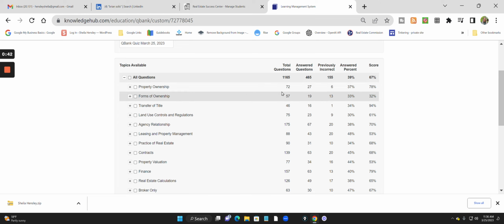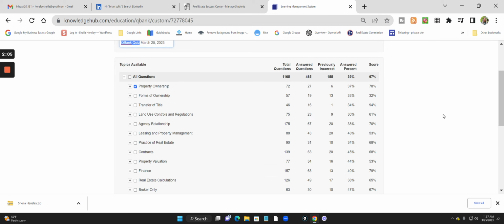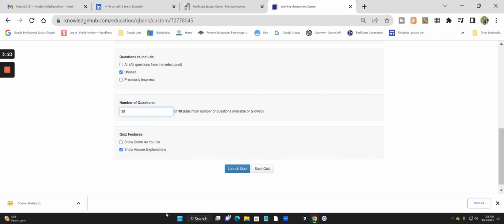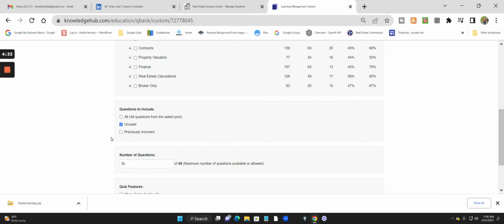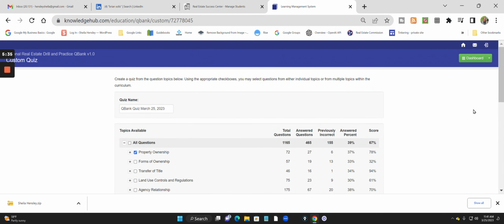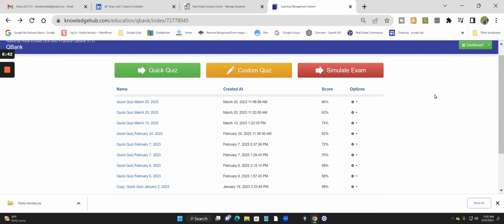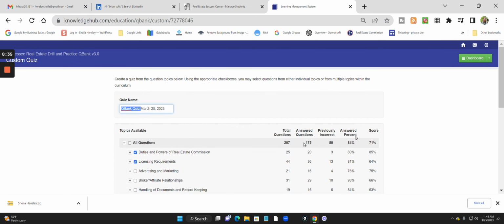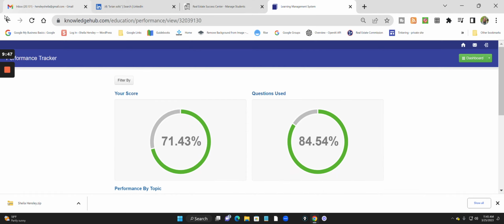For Students | How to use QBank 25 March 2023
For students who have QBank and are beginning their prep for passing the national and state exam.  If you'd like to watch, feel free.  Although, it won't make much sense to you until you get to this point in your real estate license journey.

QBank is the tool, but our approach and particular use instructions is the key to success.  We'll speak at length before you begin so you'll get the best practices first.

Complete Drill and Practice QBank  $60